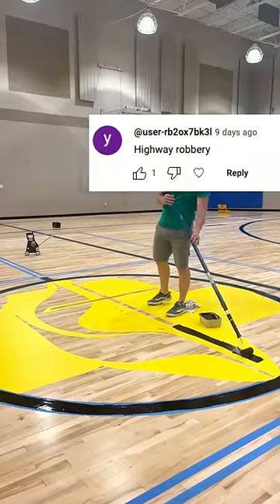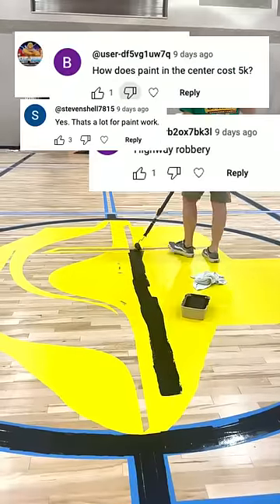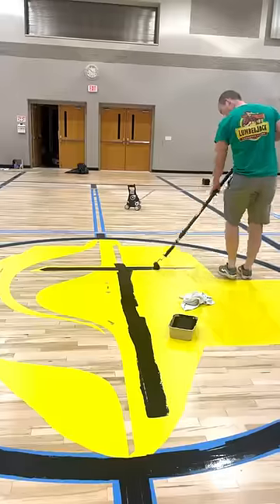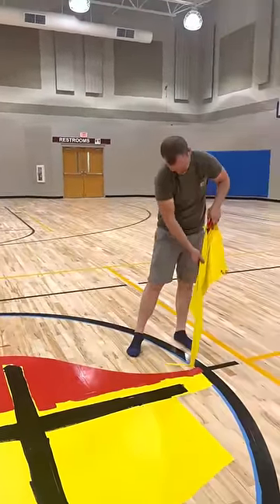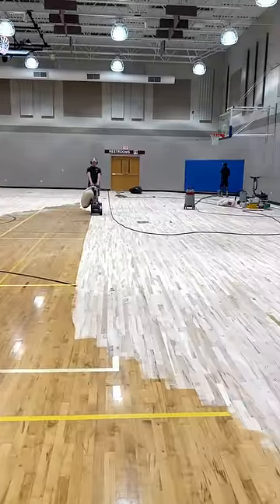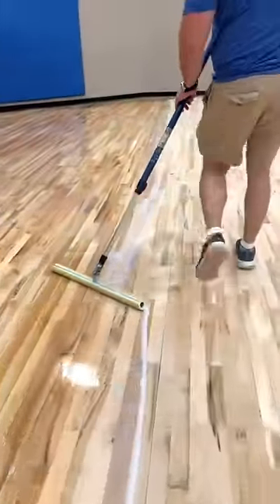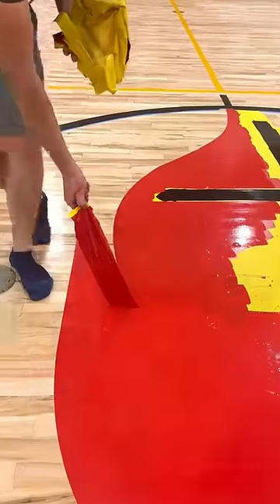$5,000 Just For The Logo?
This is how we install a new logo on a newly sanded and finished basketball court and we will tell you how much it costs as well in the video.
Follow our channel to learn more about hardwood flooring, furniture refinishing and wood working. We have deep dives on all things related to wood finishing and wood flooring.

Recommended floor cleaner